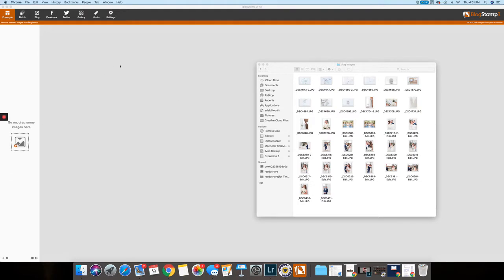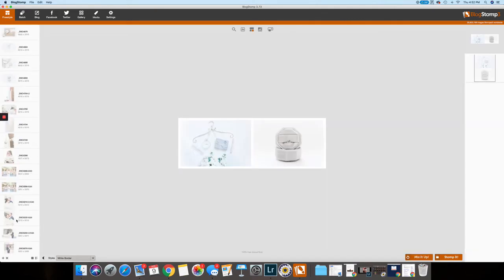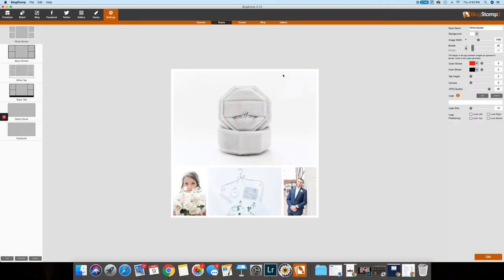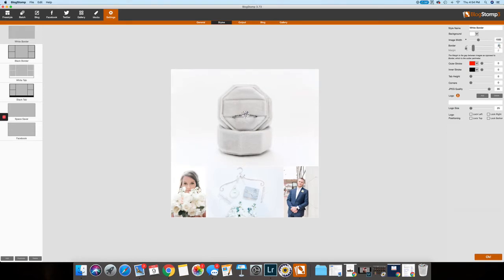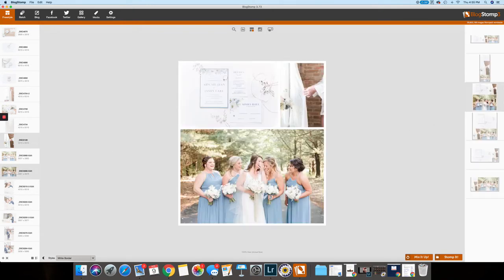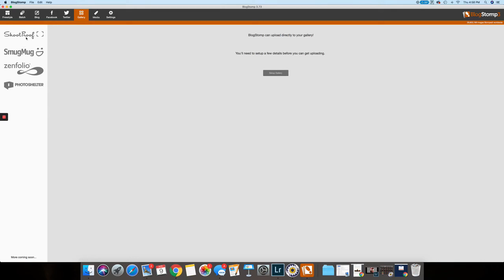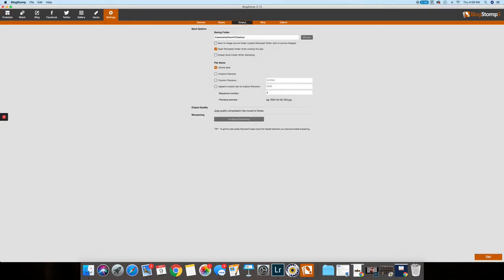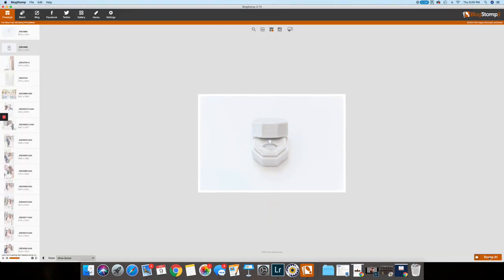Blog Stomp 3 for Photographers Tutorial | Blogging for Photographers with Ariel Dilworth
Blogging for your photography business is VERY important! It is a KEY element in our marketing! But as a marketing educator who STILL works as a full-time photographer, I use to HHAAATTEEEEE sitting down and blogging. Why? Because it took for freaking ever!!! Not just when it came to coming up with blog topics, or gathering inspiration for writing the post. But to actually do it! Format the images, design, seo, allthethings!

Until, I found this one thing that saved me HOURS of time (but for real) when it came to blogging for my photography business!

// TOOLS & RESOURCES:

FREE TOOL: One Month of Social Media Posts & Live Videos

// PROFESSIONAL BIO:

Ariel Dilworth is a wife, mom, photographer and educator who is passionate about challenging others to live lives of purpose on purpose. She started out as a ‘mom-with-a-camera’ and managed to turn her hobby into a six-figure business while moving to a different state and adding 3 kids to her family.

Ariel has worked with over 1,500+ clients and been featured in many publications. Through her own photography business, Ariel has found a passion for marketing and authentic communication via social media. She has since created multiple online courses to help other photographers do the same in their own business.